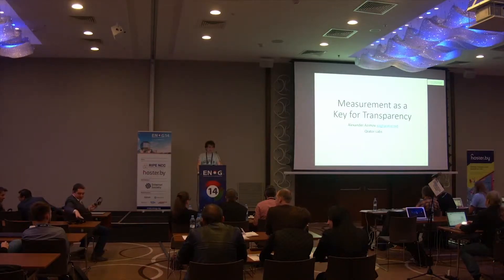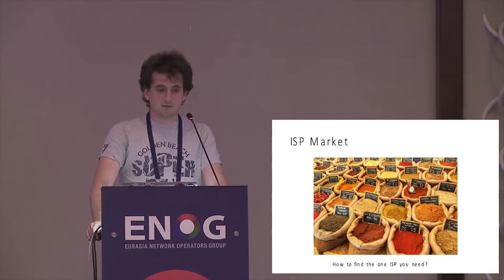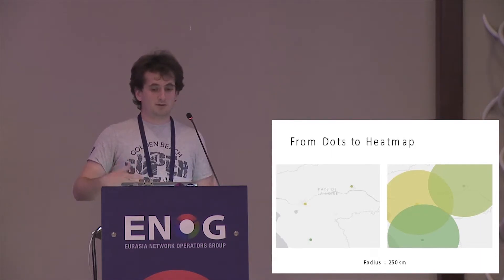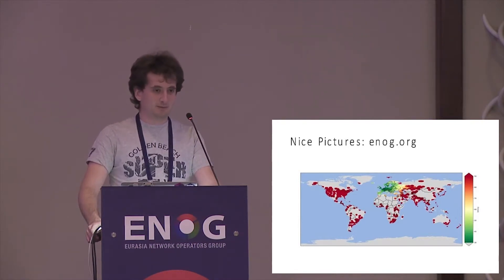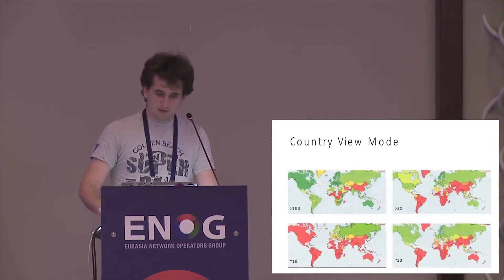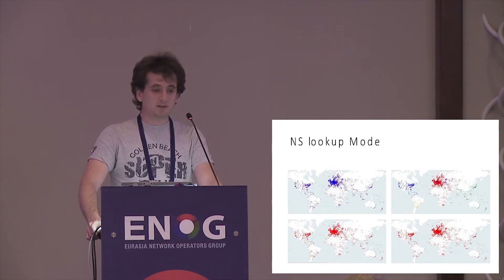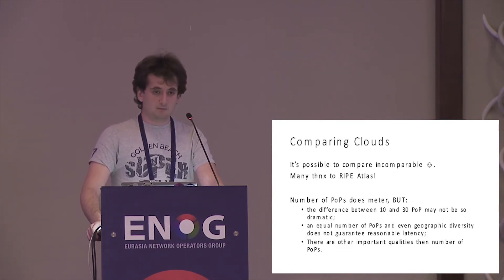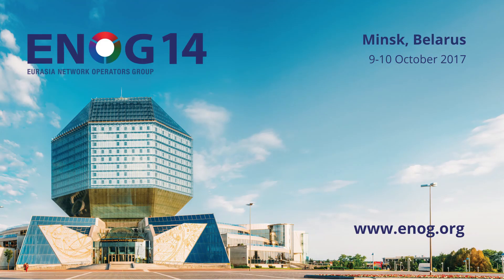ENOG 14: Measurement as a Key for Transparency - Alexander Azimov (EN)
ENOG 14 / RIPE NCC Regional Meeting took place at the Marriott Minsk hotel on 9-10 October 2017